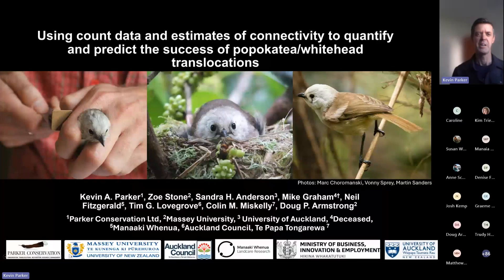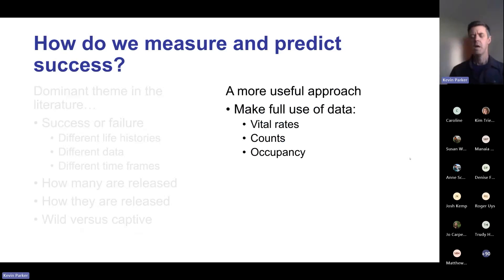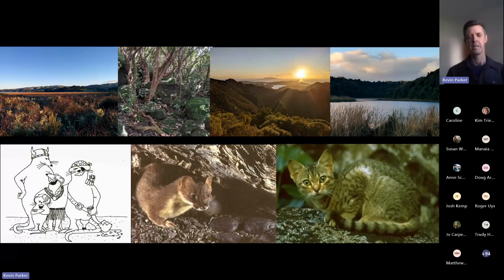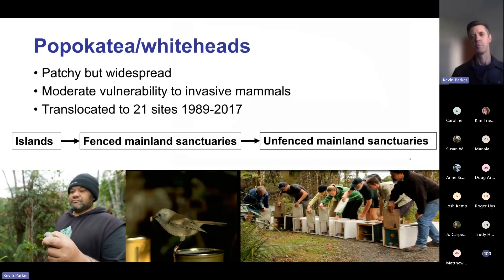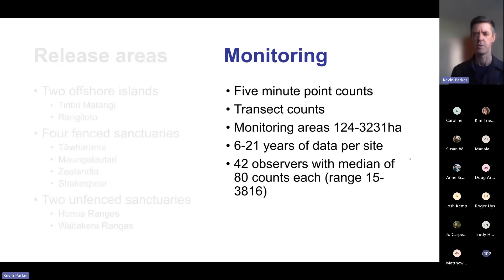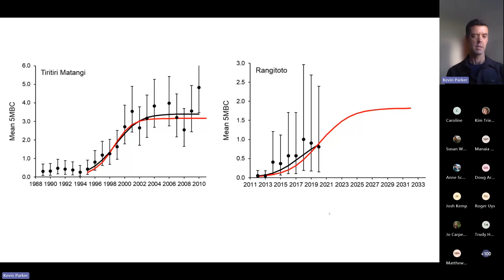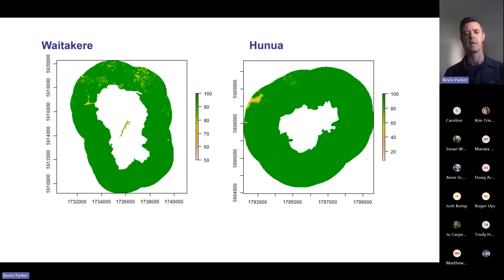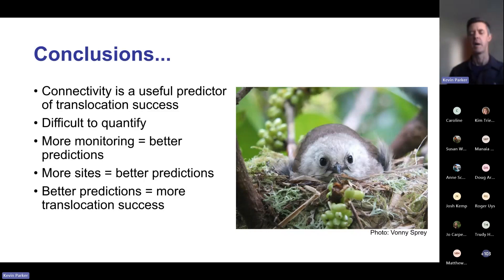Using count data and habitat connectivity to quantify and predict the success of reintroductions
This webinar is presented by Kevin Parker, Conservation Biologist.

The More Birds in the Bush MBIE-funded has now completed. This webinar event fed back and discussed the research we’ve completed so far and showcased the range of collaborations to complete this research programme.

The presentations were given across two days and broken up into four sessions. The sessions covered the following themes and are available to watch in this playlist; Resources in time and space, Predators, management and surveillance, Bird outcomes, and Bringing it together.